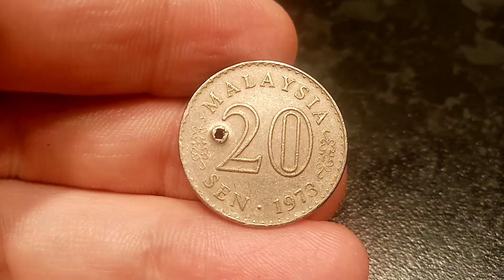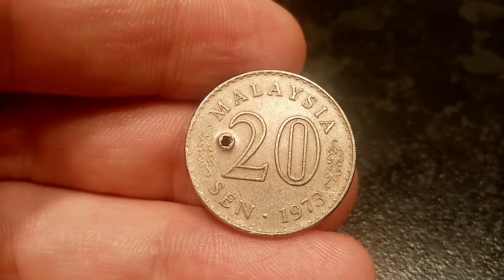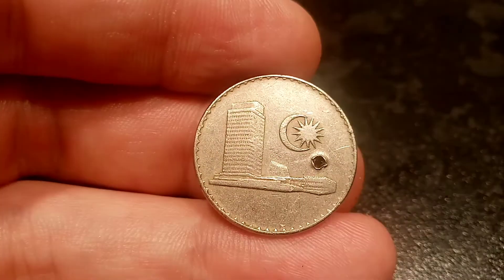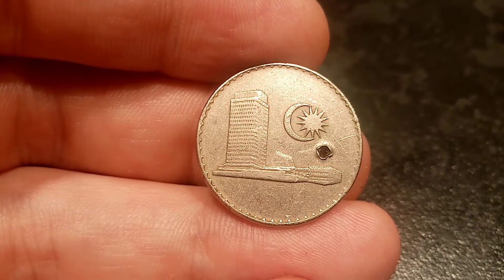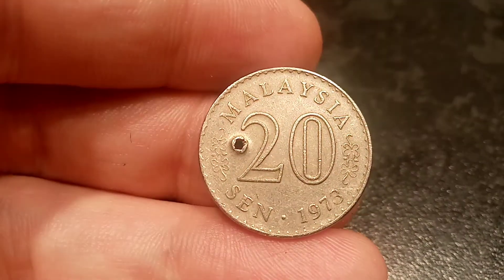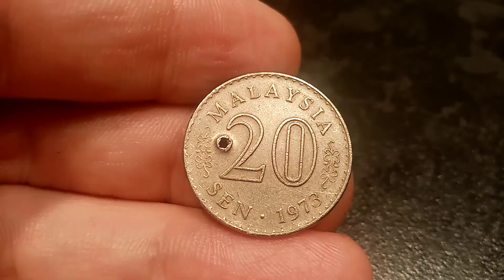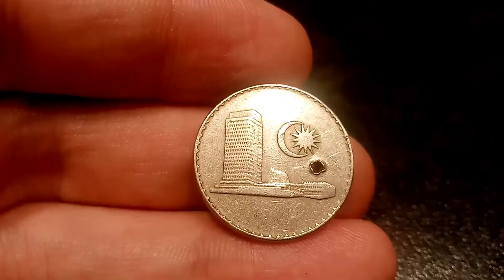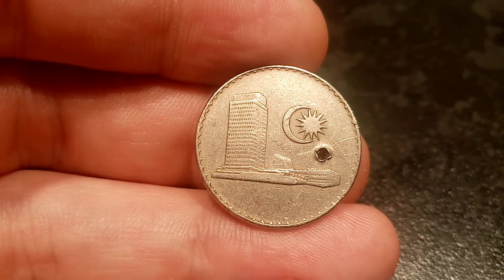MALAYSIA 20 SEN 1973 Coin VALUE? 1973 20 SEN Coin Bank of Malaysia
MALAYSIA 20 SEN 1973 Coin VALUE? 1973 20 SEN Coin Bank of Malaysia WORTH? MALAYSIA 20 SEN 1973 COIN TRUE VALUE + MINTAGE FIGURES. Rare Malaysia coins worth money?